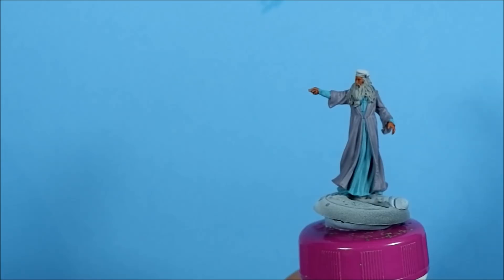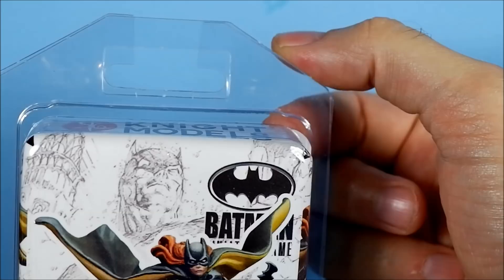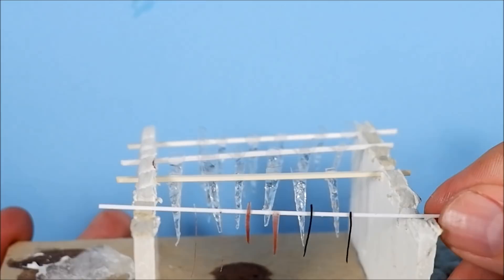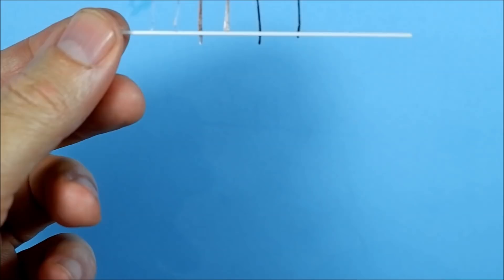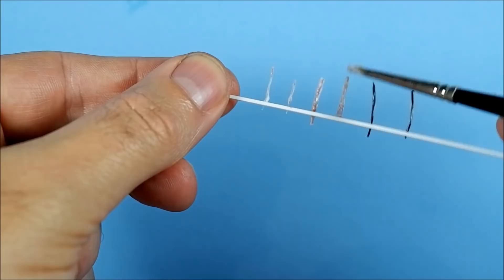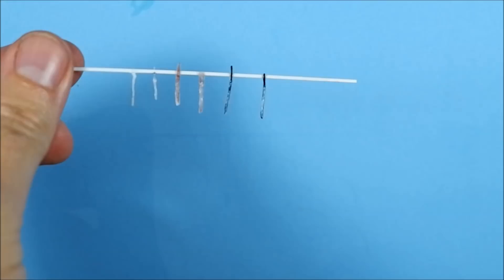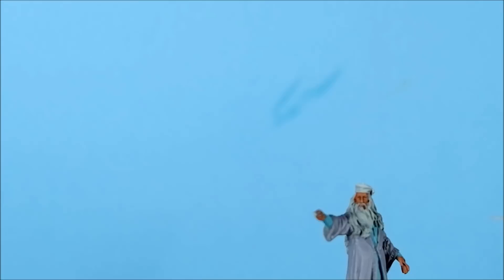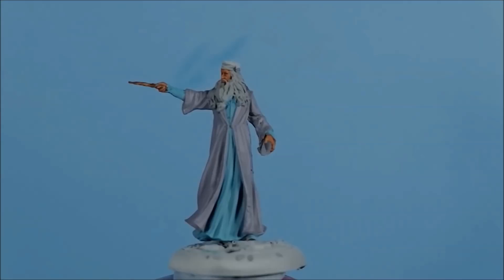Painting miniatures tutorial for the Harry Potter Miniature Gamel - Repairing Wands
Painting miniatures tutorial for the Harry Potter Miniature Game
Here's a quick tutorial on how I mended a broken wand for Dumbledore from the HPMAG by Knight Models.

You will need the following:
Craft knife or scalpel
Invisible thread or thin fishing line
Vallejo Water Texture or something similar
Fast drying PVA glue or superglue
A bit of patience :-)